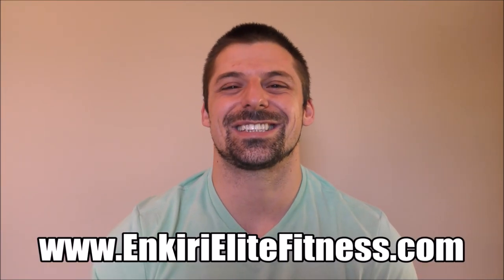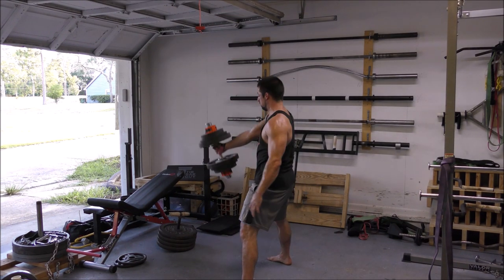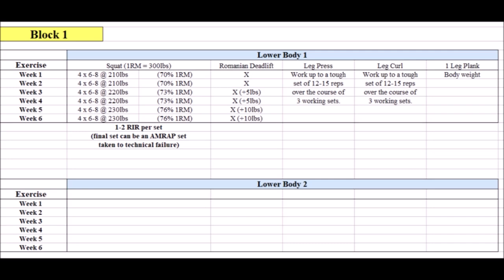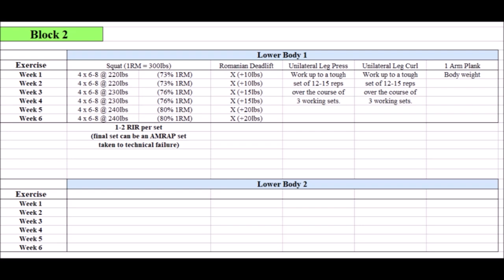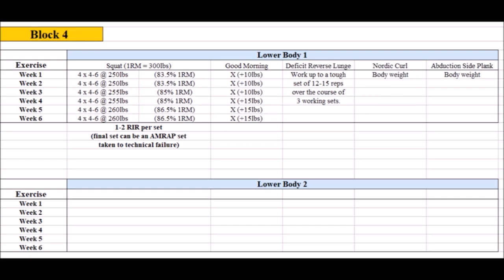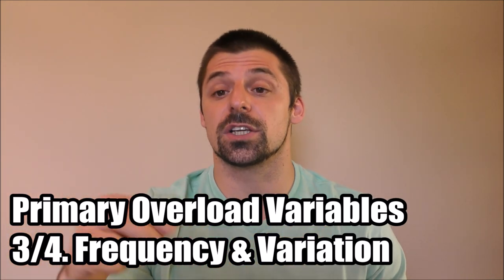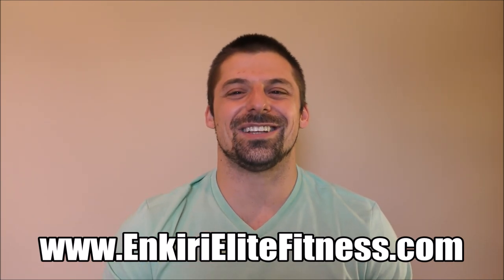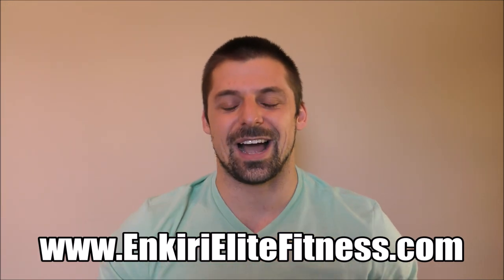Principles of Weight Training: Progressive Overload (How To MAXIMIZE Your Progress!)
The aim of this series is to detail the fundamental principles that drive success in the realm of weight training. The basic, major factors that will be covered here are really the meat and the potatoes of the game that will lead to the vast majority of your progress over time. Everything else is just noise. Get these things right consistently for moderate or long stretches of time and you will soon vastly overshadow pretty much everybody else you see at the gym.

In part 1 here we cover the concept of progressive overload. Progressive overload is really the king of the game when it comes to fitness because without utilizing it properly there really is nothing. There is no enhancement of physical fitness without creating a gradually overloaded stimulus for the body to slowly adapt to, and this is regardless of the physical endeavor.

Unfortunately, however, this concept is often highly misunderstood. In terms of the weight room, it is often wrongly boiled down to just constantly adding weight to the bar, but that's a fast ticket straight into a brick wall. Sure it works for a little while depending on how much of a novice that you are but eventually things need to become a little bit more nuanced than that.

There are plenty of other variables that can be tinkered with besides the load on the bar. Things like training volume, training frequency, and variation are all going to play a major role in this regard. Learning how to tweak and juggle these different variables effectively is what is going to allow you to drive consistent progress for the longest periods of time while avoiding the dreaded plateau that many lifters get stuck on forever.

In today's video I describe the intimate interplay between all these primary overload variables and I lay out a full sample training cycle that shows you how they can be manipulated in order to keep the gains train running indefinitely.

If you enjoy this style of video and find the content to be informative then please remember to hit the like button, leave a friendly comment, and subscribe to my channel as well. Keep training hard guys!

Meal Prep Service (FlexPro Meals)

For high quality straps, wraps, collars, and other training accessories be sure to check out Warm Body Cold Mind!

TIMESTAMPS
0:00 The aim of this new fundamentals series
1:08 What is progressive overload?
3:46 Primary overload variables
5:04 Intensity & Volume Explanation
8:04 Analyzing Intensity/Volume: Blocks 1 & 2
11:13 Analyzing Intensity/Volume: Blocks 3 & 4
12:18 Intensity & Volume Final Notes
17:37 Frequency & Variation Explanation
18:41 Analyzing Frequency/Variation Blocks 1 & 2
20:00 Analyzing Frequency/Variation Blocks 3 & 4
21:58 Frequency & Variation Final Notes
23:14 Check out my training programs!